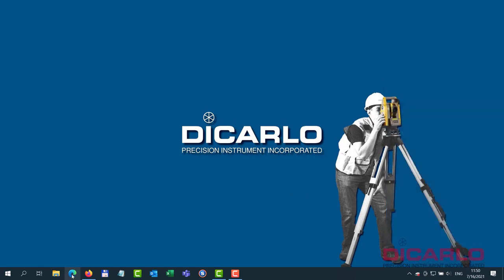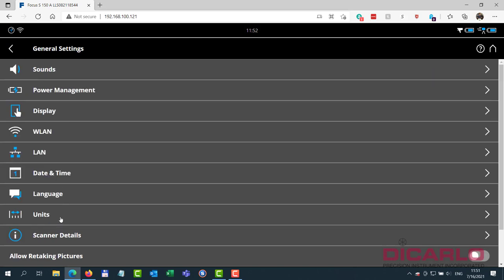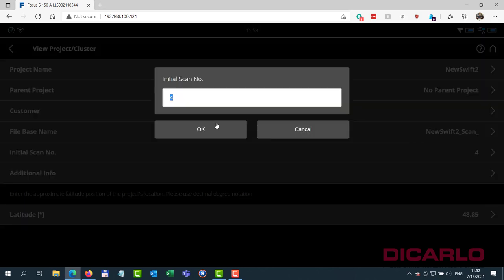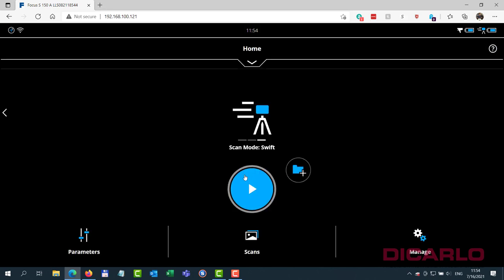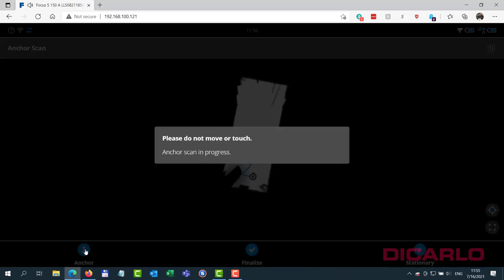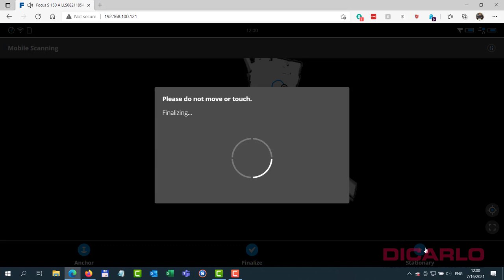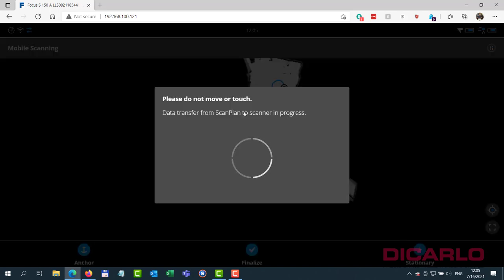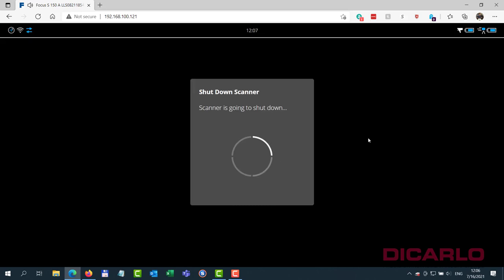FARO Swift Field Data Collection (Part 2)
How to collect the Swift Cart enabled FARO Focus S series data in the field.